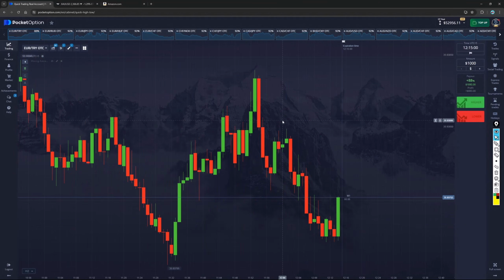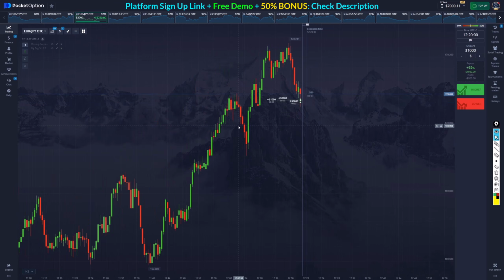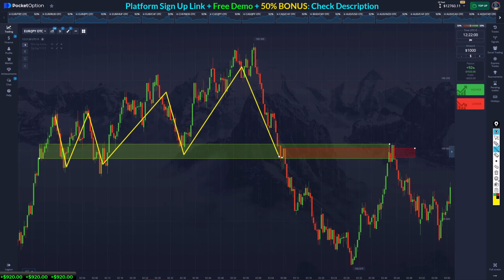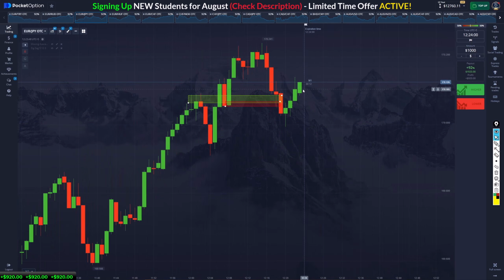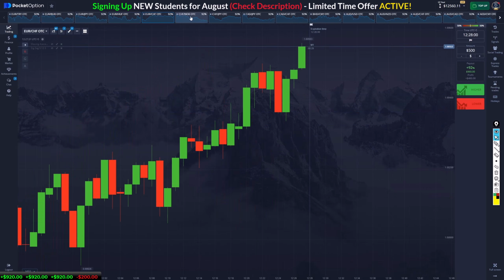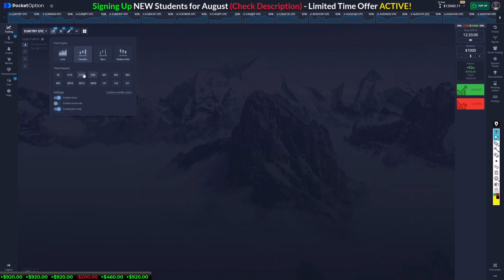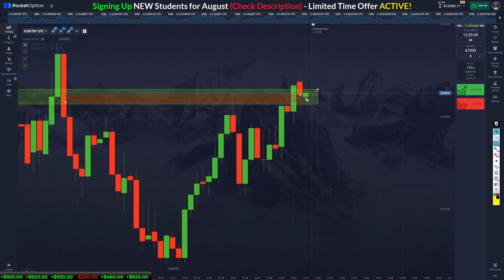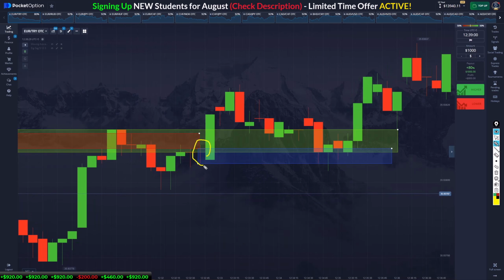THIS IS HOW I FANNALY MADE IT + Trade Break downs and (LIVE WITHDRAWAL ♨) - Educational Content